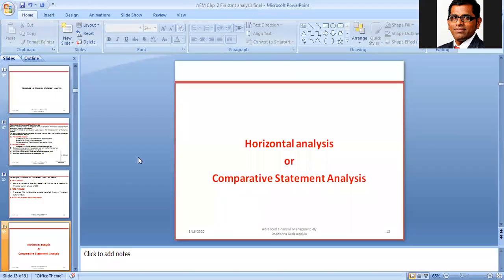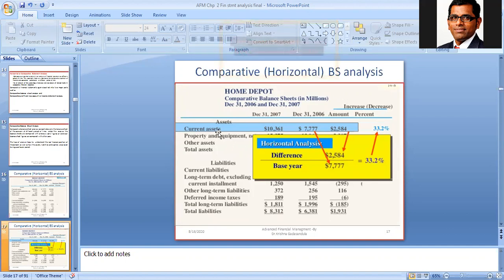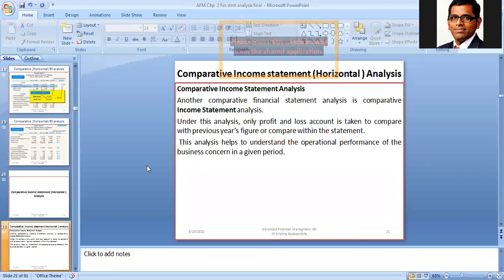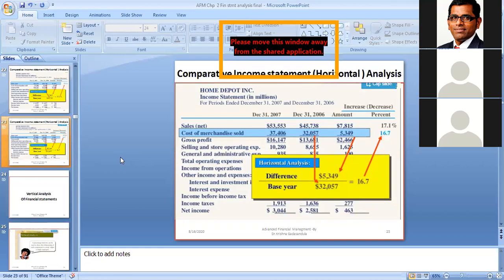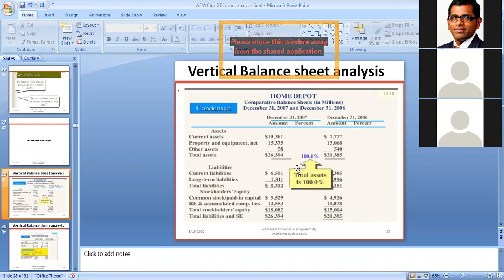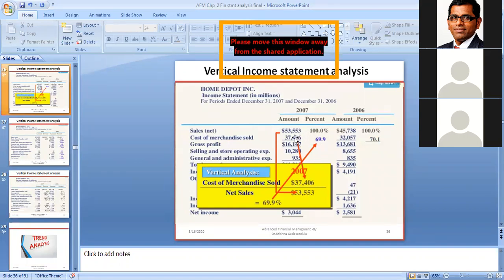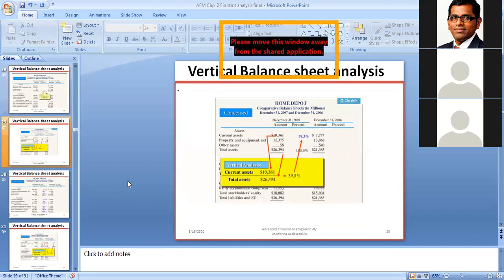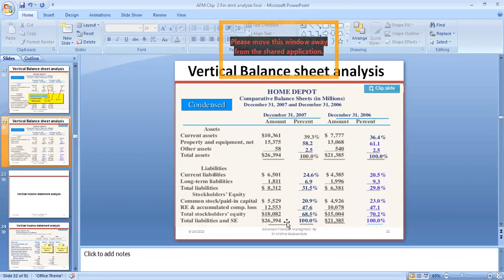AFM Chapter 2- 2 Financial statement analysis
AFM Capt-2-1 Advanced financial Management
Financial statement analysis
Dr krishna gadasandula